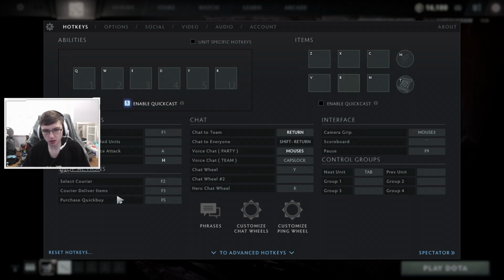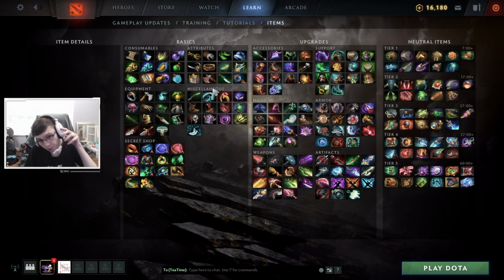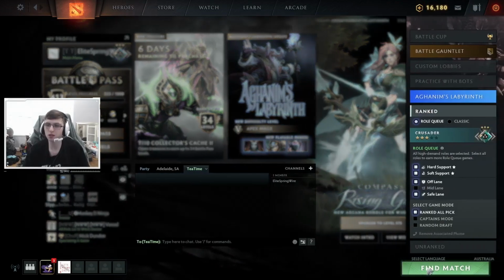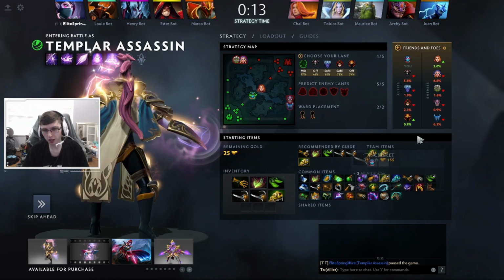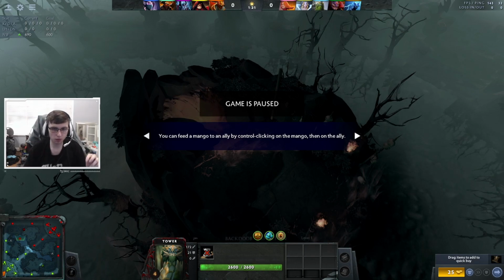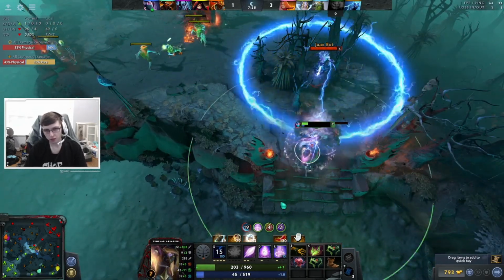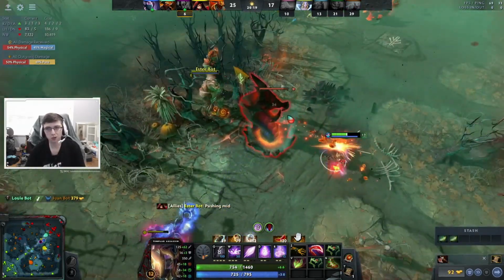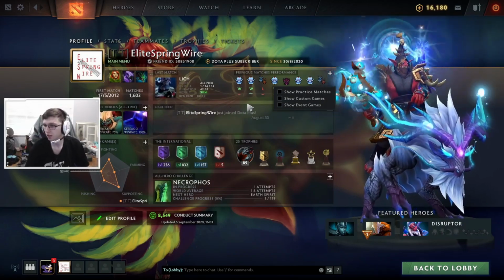Dota 2 Tutorial for new players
This is a little tutorial video that goes through some of the more fundamental basics of this very complicated game. If you have any questions, feel free to pop them into the comments and I'll try to get back to you. If this does okay, I will upload more tutorials covering more stuff.